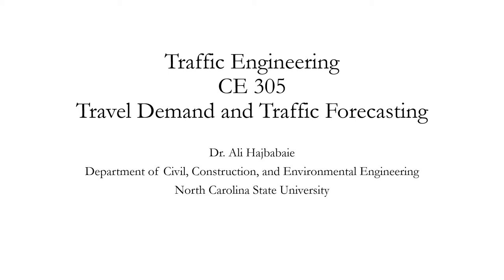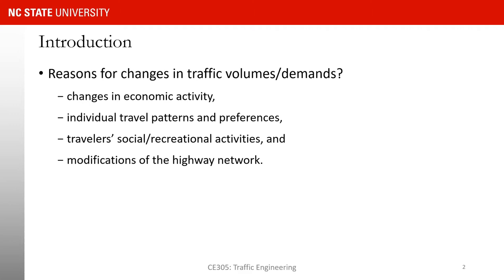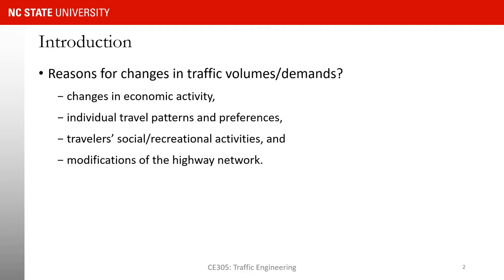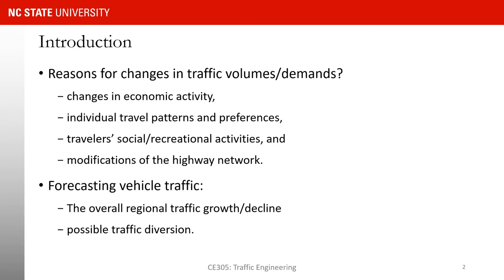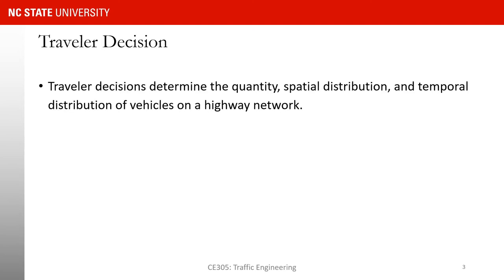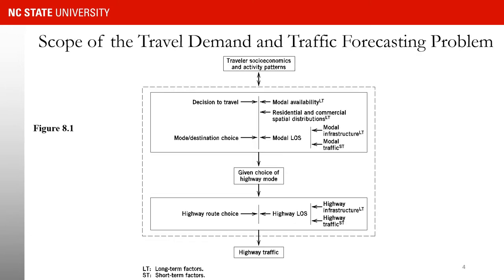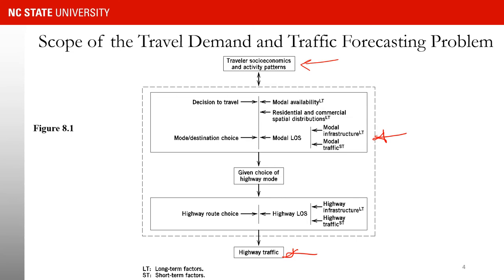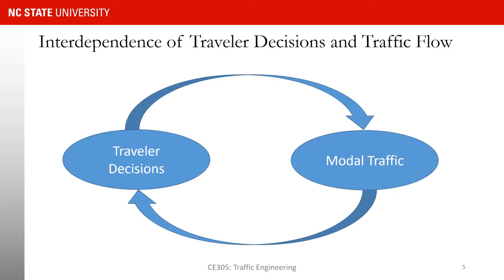Traffic Engineering (CE 305) Lecture 23 - Traffic Demand Forecast 1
In this video, we provide an introduction to traffic demand forecasting.